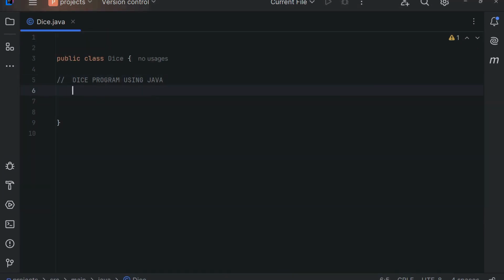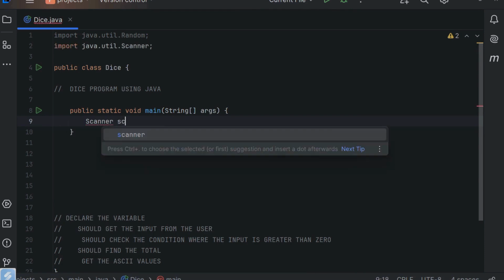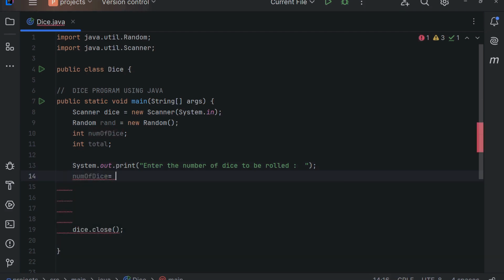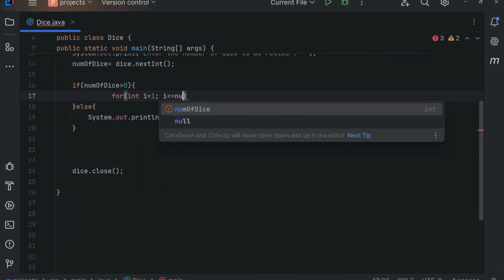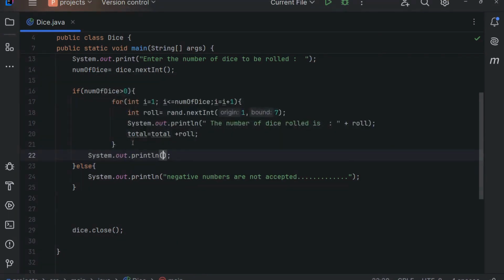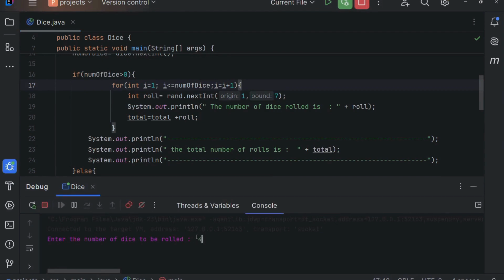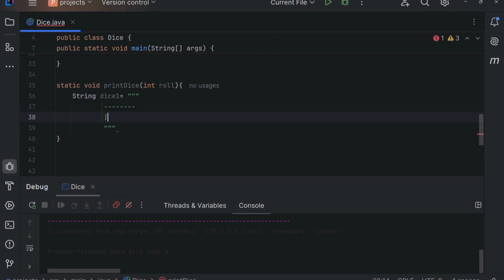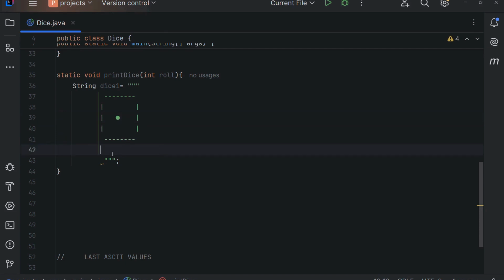dice program using for loop and switch statement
The Dice Program in Java simulates rolling a dice by generating random numbers from one to six. It uses a for loop to roll the dice multiple times automatically. Each iteration of the loop produces a new random number. The switch statement is used to check the value of the number. Each case in the switch corresponds to a specific dice face. Case one prints one dot, case two prints two dots, and so on up to six. The for loop reduces code repetition and improves efficiency. Random number generation ensures different outcomes for each roll. This makes the program behave like a real dice. The program demonstrates the combination of loops and conditional statements. It is ideal for beginners learning Java fundamentals. Dice faces can be displayed as numbers or dot patterns. The program can be expanded to roll multiple dice at once. Each roll is independent and unpredictable. It can also accept user input to choose the number of rolls. The output is printed on the console. The Dice Program reinforces understanding of control flow in Java. It strengthens logical thinking and programming skills. The program is simple, interactive, and practical. Overall, it is a beginner-friendly project to learn loops, switches, and randomness.